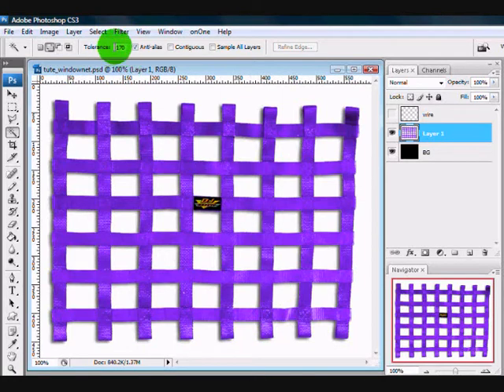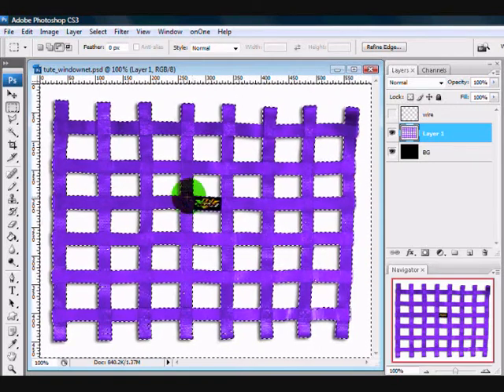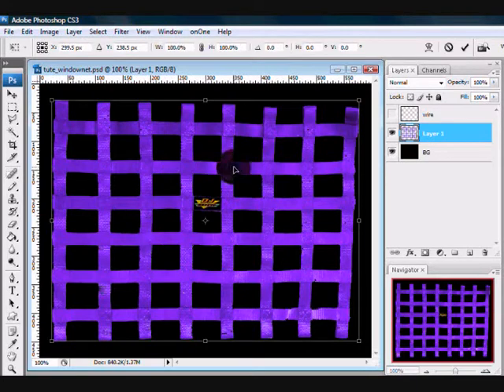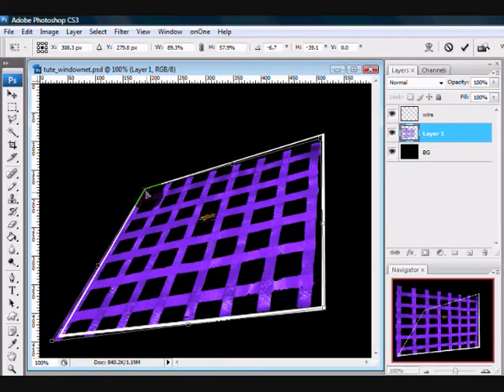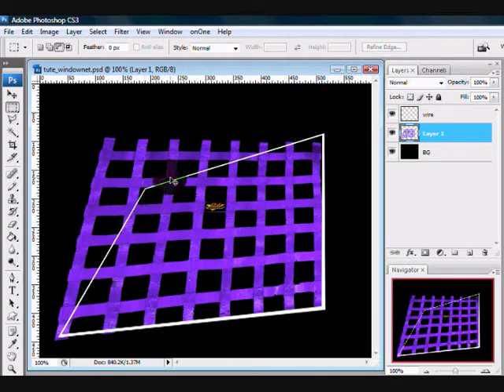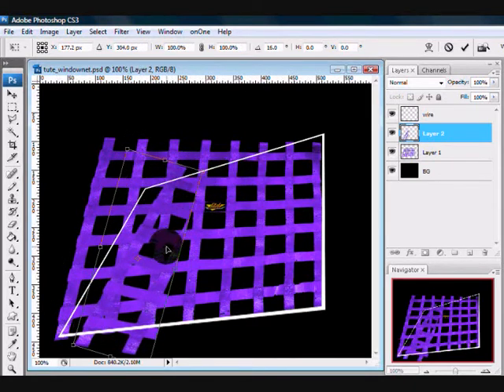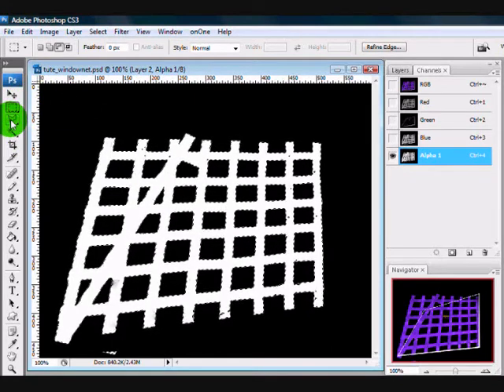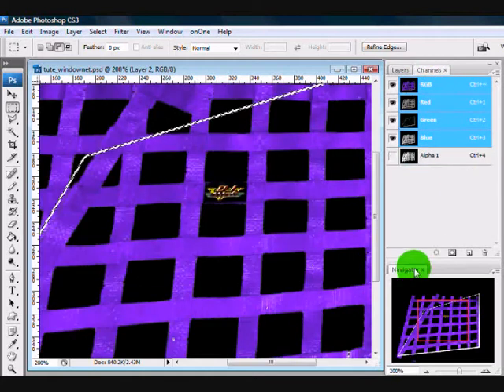tute window net photoshop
Tutorial for a window net texture for a car racing sim